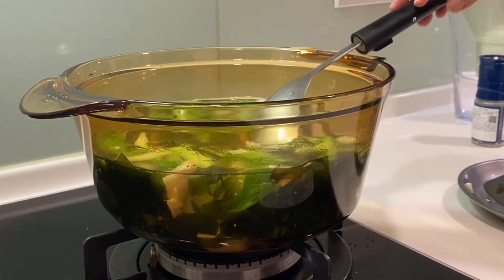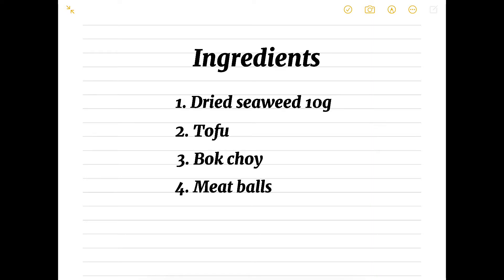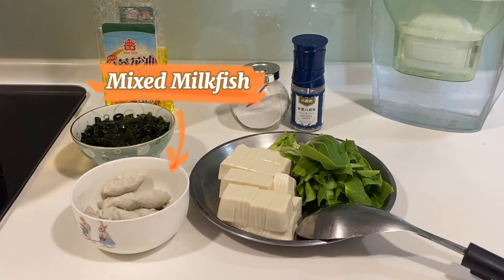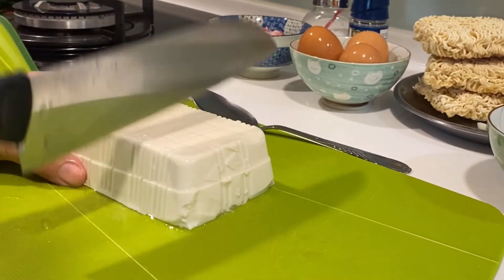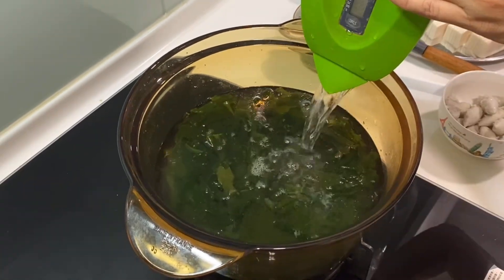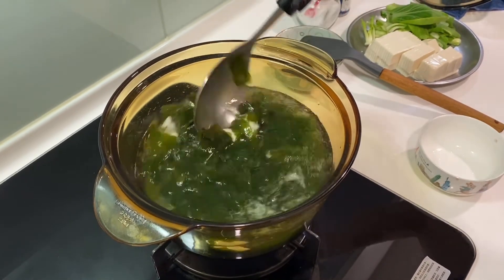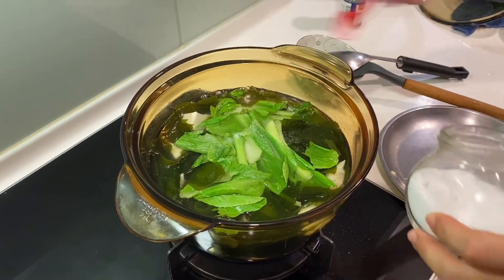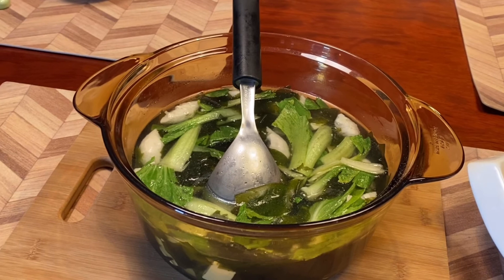[Mom's Recipe] Seaweed Soup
A easy, quick, and healthy dish that our family enjoys :)

Ingredients:
1. Dried seaweed 10 grams
2. Tofu
3. Bok choy / Cabbage
4. Meat balls